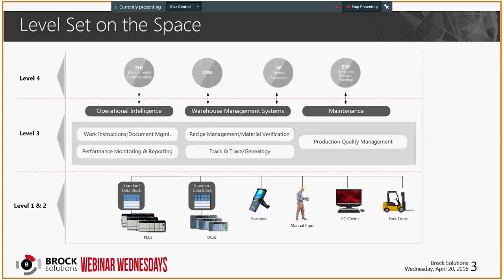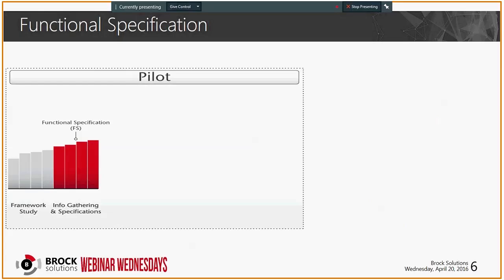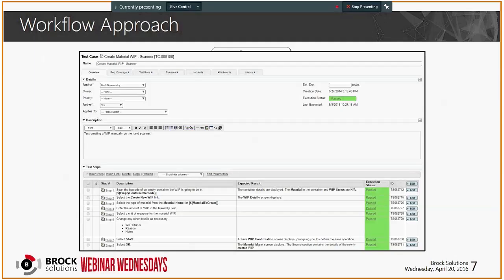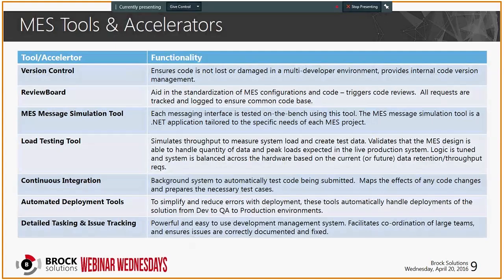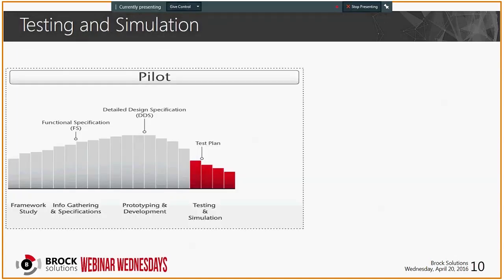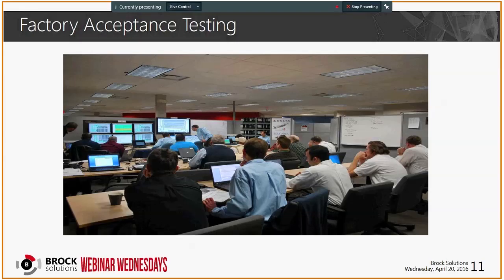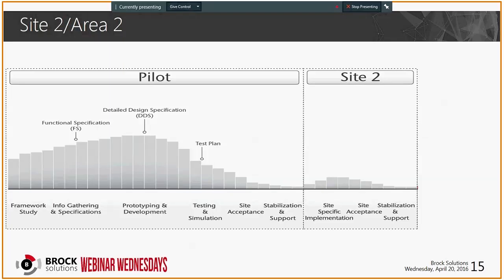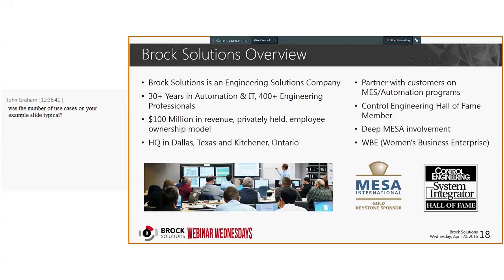Webinar Wednesdays - Manufacturing IT Implementation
This webinar series is designed to broaden the discussion and share practical learnings around demystifying Manufacturing IT just in time for the IndustryWeek/MESA event – we hope to see you there and to continue the conversations at booth #133.

Webinar 3 - April 20th, 12:15-12:45PM
Manufacturing IT Implementation
We know what it is and how to get started – now how do we implement these solutions and avoid the pitfalls that may be lurking around us? We will share key steps of our methodology – workflows, simulation – and the guiding principles for success.